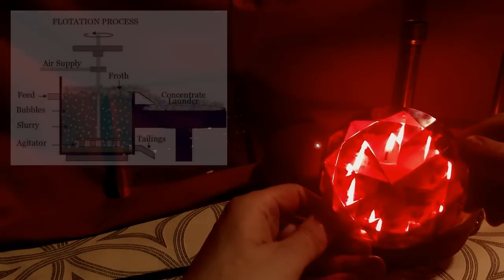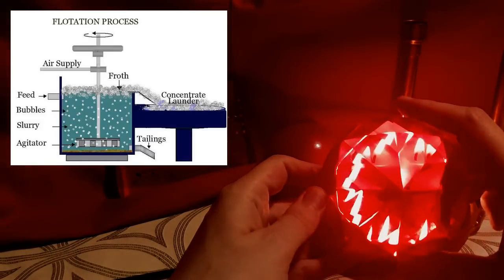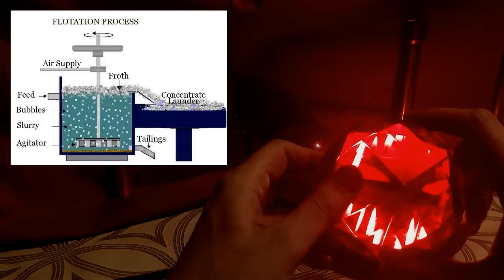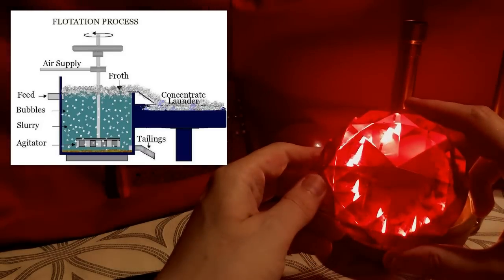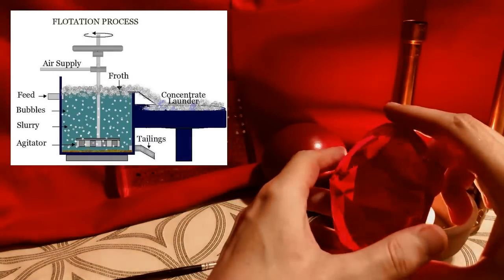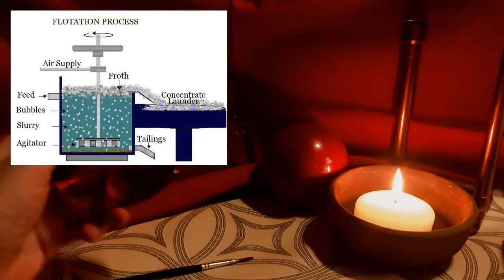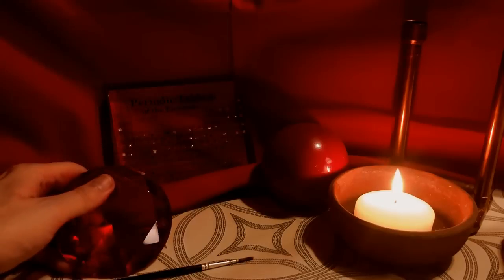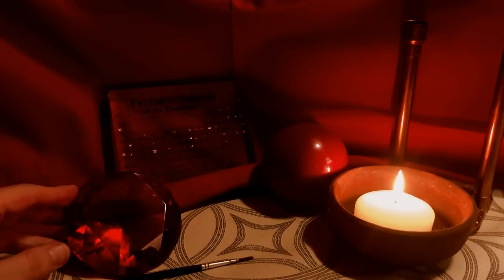Review of All Atoms (Periodic Table of the Elements, part 3 from Zinc to Oganesson)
In this science talk for bedtime, I review the periodic table of the elements methodically and explain in simple terms plenty of phenomenons and concepts about chemistry and physics (for example in this episode: metalloids, alpha and beta decay, Xenon poisoning of nuclear reactors...) as well as the industrial and economic relevance of some of these elements. For tonight, we continue with elements 30 to 118, including zinc, arsenic, rhodium, silver, tungsten, platinum, gold, mercury, lead, uranium and plutonium.

Credits: Script and narration by the French Whisperer, visuals by the French Whisperer, under Wikipedia Commons, or under license from Panthermedia, Canstock, Shutterstock and Freepik.

- Amazon Music

Links para la Biblioteca de los Sueños: mis historias contadas por Olimpia en español con acento mexicano:
- Amazon Music

Slumber is a sleep and relaxation app that offers stories to fall asleep to from a variety of narrators, with sounds effects you can customize in the background, as well as meditations and ambient soundtracks. If you have trouble using the link, you need to install the app first, close it, then click on the link.

Aura is an app for meditation, coaching and sleep, which offers a customized experience to help you improve on your priorities (anxiety relief, better sleep...). I am a contributor to it with sleep stories.

Music streaming platforms: look up on your favourite site, I am probably on it and the library of available stories is growing every week!

I use it to buy props for videos, books, and pay the bills! Patrons can also download videos in HD, or audio only, access special surveys and listen to my stories as podcasts.

Timestamps:
0:00 (30) Zinc, Ore Refining and Froth Flotation
8:51 (31) Gallium to (33) Arsenic, Metalloids
14:59 (34) Selenium to (37) Rubidium
18:05 (38) Strontium and Radioactivity
20:24 (39) Yttrium to (53) Iodine
27:21 (54) Xenon, Beta Decay and Poisoning of Nuclear Reactors
35:32 (55) Cesium to (77) Iridium
43:24 (78) Platinum to (83) Bismuth, Heavy Metals
51:17 (84) Polonium to (94) Plutonium, Heavy Radioactive Elements
1:00:41 (95) Americium to (118) Oganesson